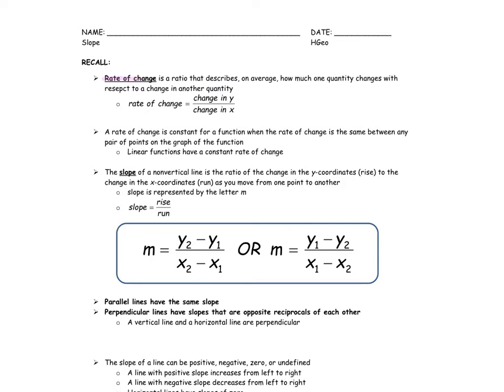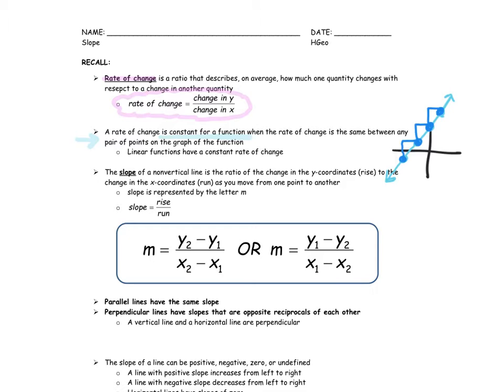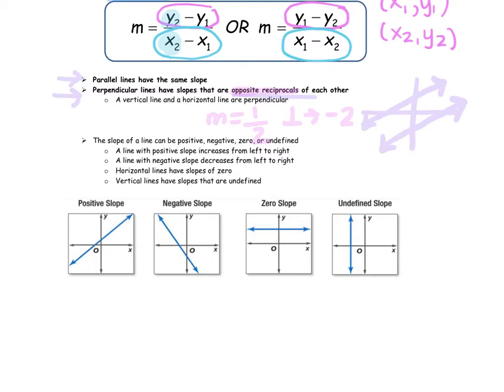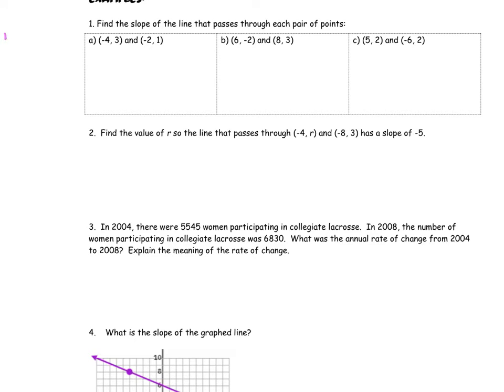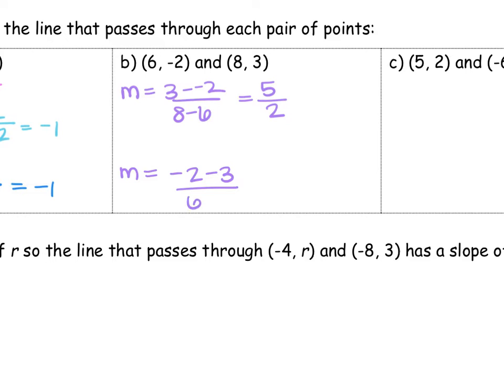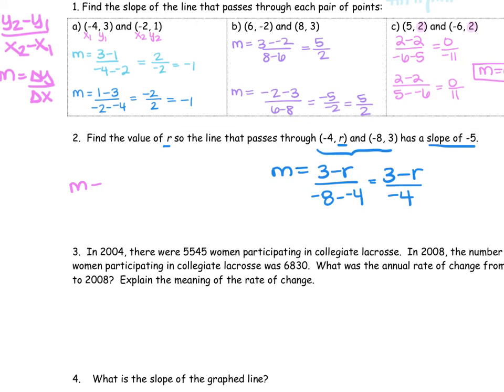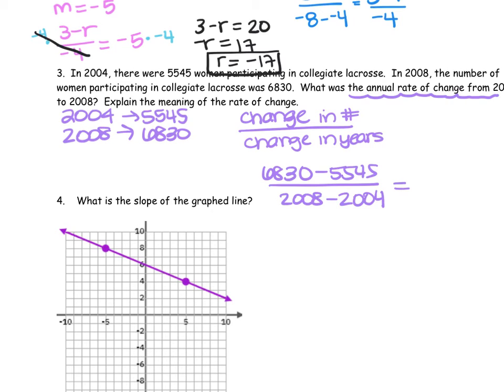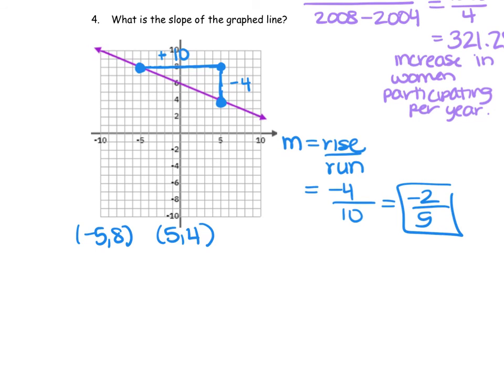Video hg slope